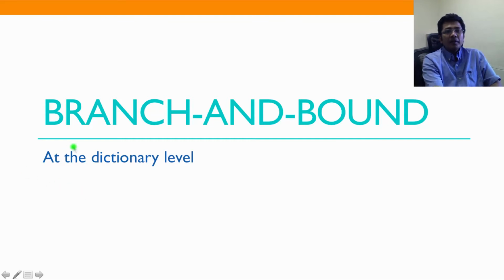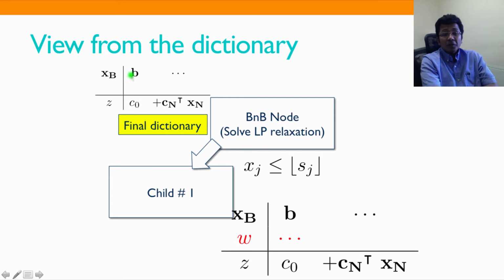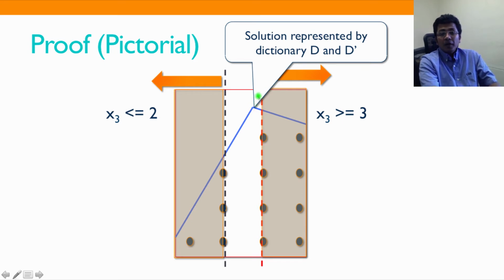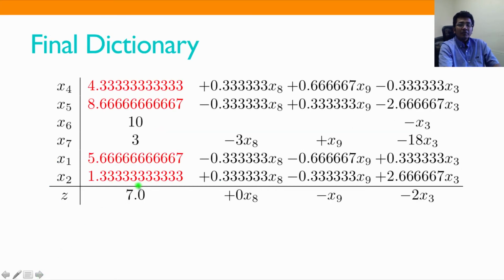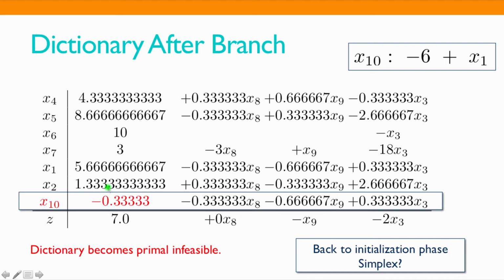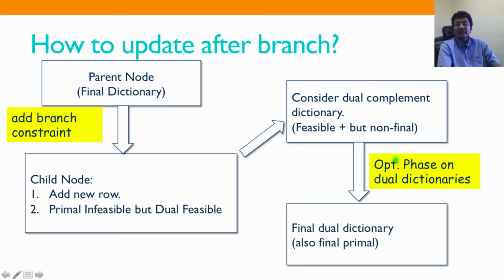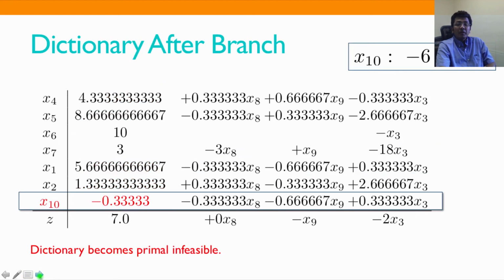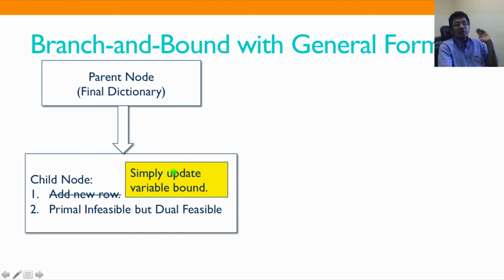v5 branch and bound: dictionaries